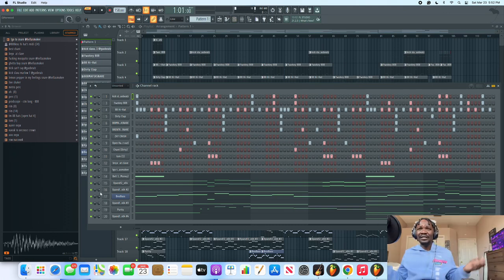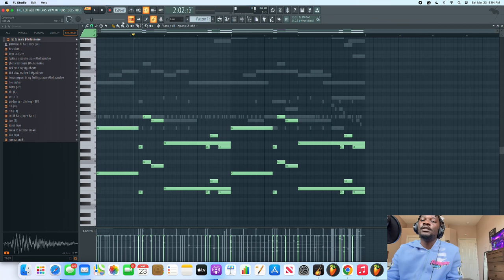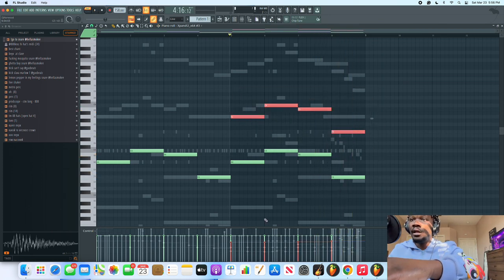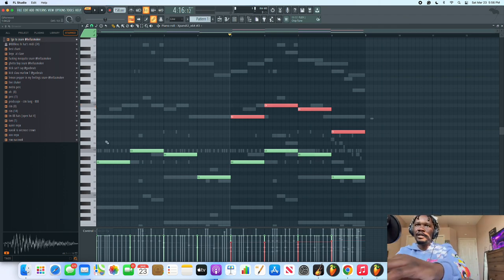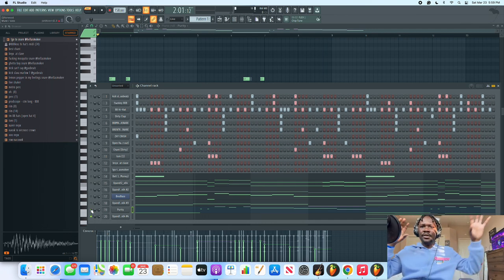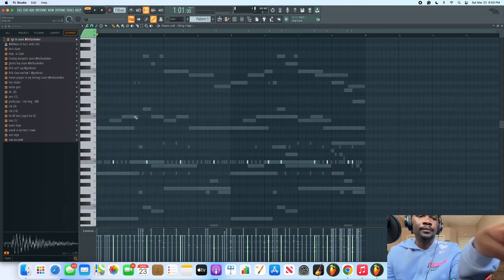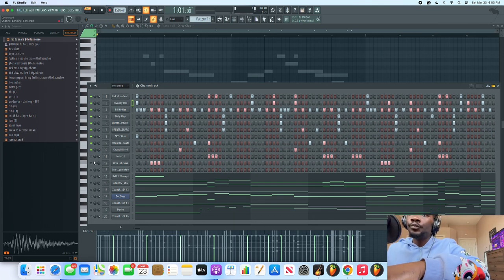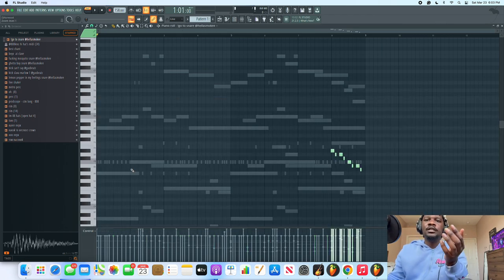How to Make a BossMan Dlow type Beat 2024 (DMVDJ)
How To Make HARD Florida Type Beats For Bossman Dlow | FLStudio